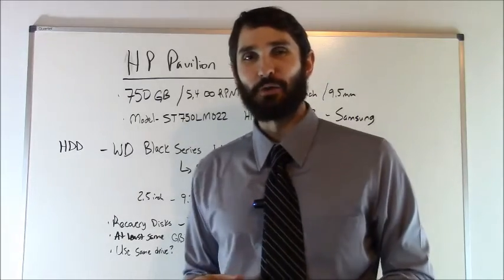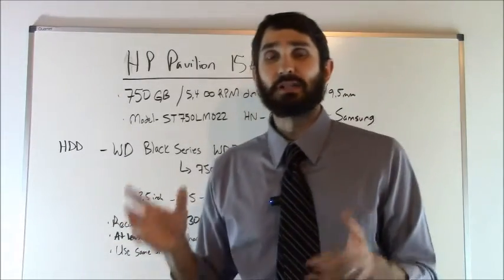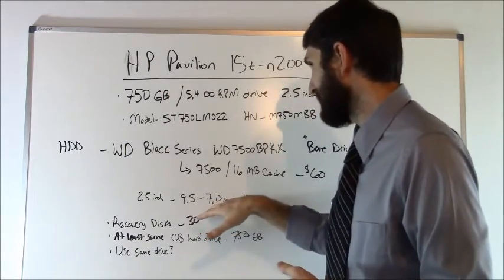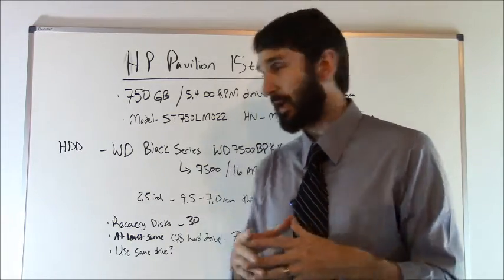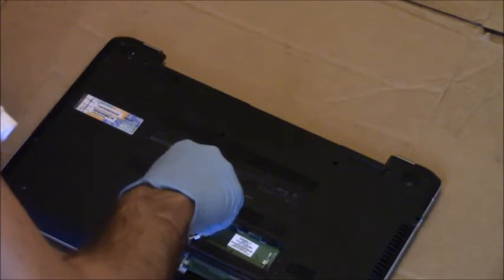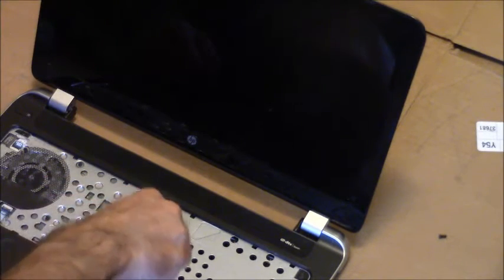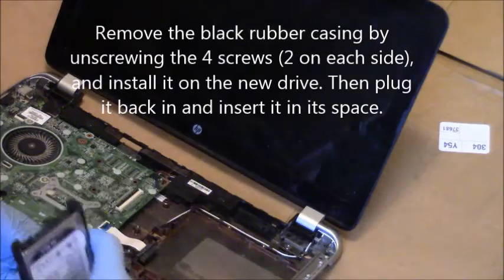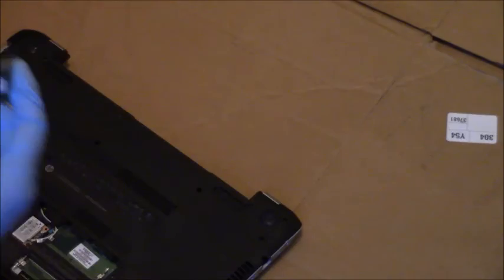HP Pavilion 15t-n200 Laptop Hard Drive Replacement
Learn how to replace the hard drive in an HP Pavilion 15t-n200 laptop computer. My notebook computer recently experienced a hard drive failure. I replaced it with a Western Digital hard drive. This video shows footage of me disassembling my laptop computer and replacing my hard drive.

HP's website also has a great instruction manual, and you can find more by visiting their site. I hope this video helps you if your hard drive died!